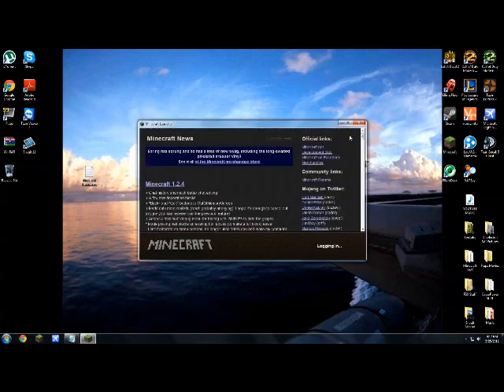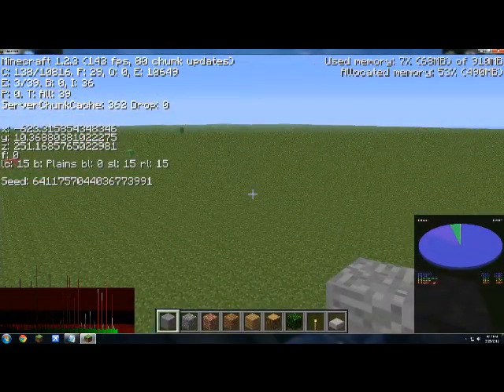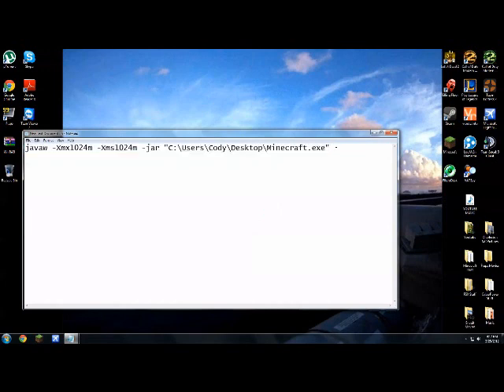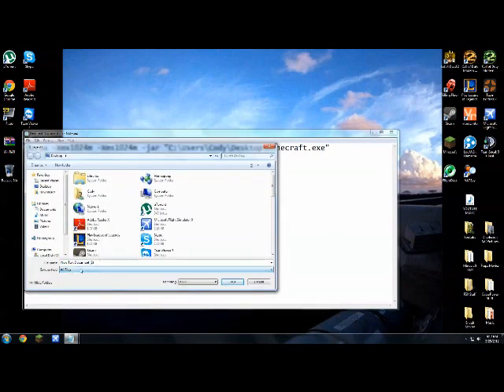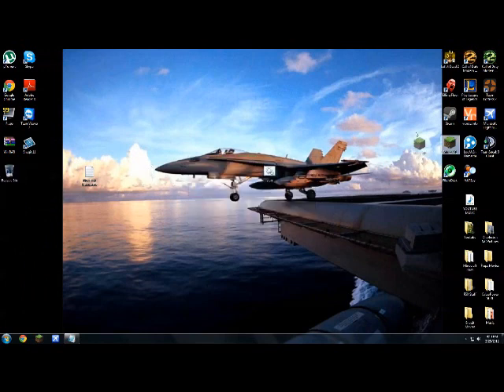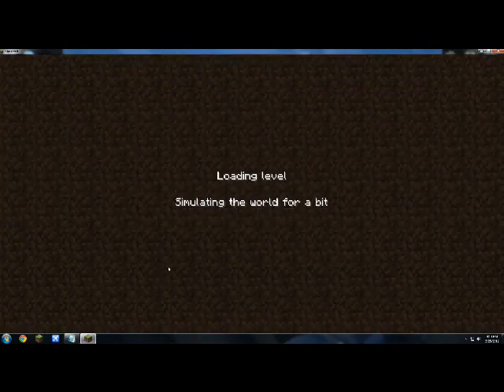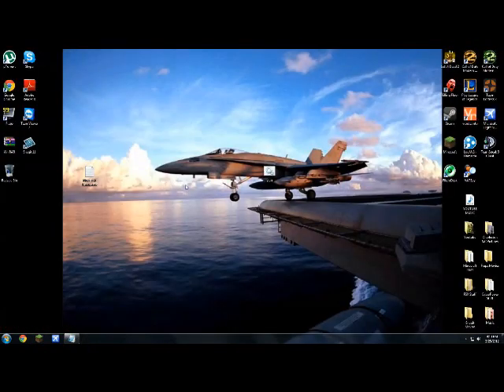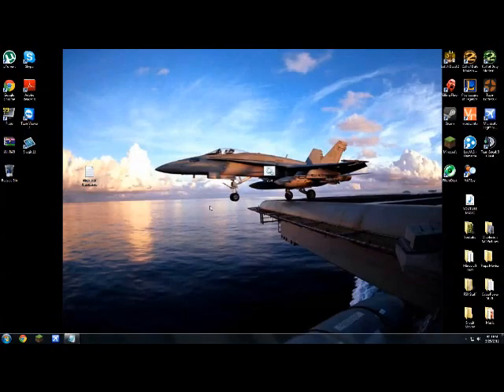How to give Minecraft More RAM 1.2.5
Fixes "Out Of Memory" Screen Too

In this video i show you how to allocate  More RAM To Minecraft, This will stop most lags especially when you are recording gameplay... I allocated 1GB Ram, I have 16 but most of you dont. If it says .jar is corrupt or any other error, you have to be the admin of the computer.

Here is a fix for an error on PC Systems. The error is when your run the .bat file it says 'javaw' was not recognized, Here are the solutions, You don't have 64-Bit offline Java.

javaw -Xmx1024m -Xms1024m -jar "C:\Users\+++\Desktop\Minecraft.exe"

1GB 1024
2GB 2048
3GB 3072
4GB 4096
5GB 5120
6GB 6144
7GB 7168
8GB 8192
9GB 9216
10GB 10240
11GB 11264
12GB 12288
13GB 13312
14GB 14336
15GB 15360
16GB 16384

To check how much RAM you have. Goto the start menu. Right click computer, Click properties and it should say in there. (For Windows 7)